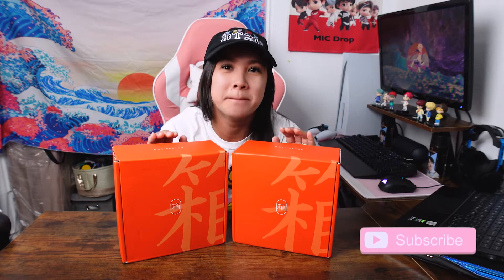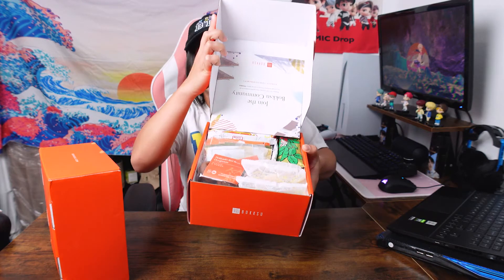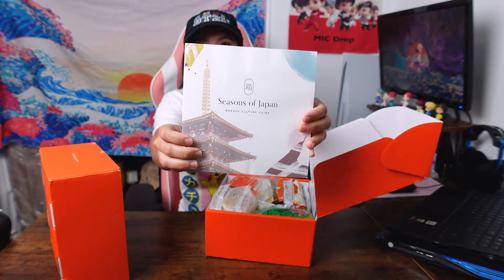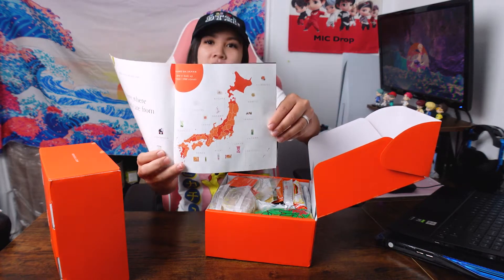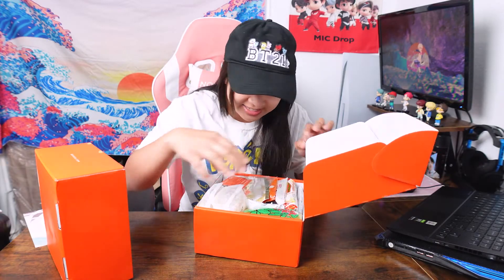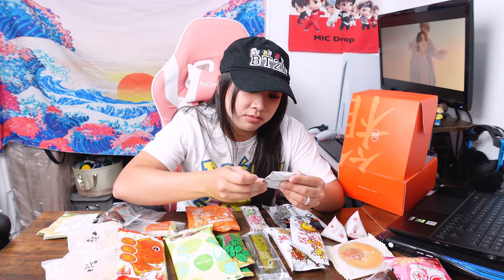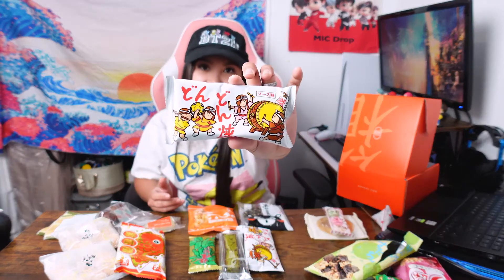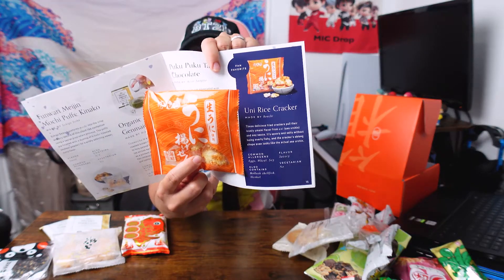Bokksu Unboxing | Trying Japanese Snacks For The First Time!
I tried the Bokksu Subscription Box and had these Japanese snacks for the first time! All these sweet and savory Japanese snacks from Bokksu were very interesting and tasty. I will have another Bokksu Box unboxing and taste test video for my second box since there were too many snacks inside the first box (LOL). I hope you guys will enjoy this video!